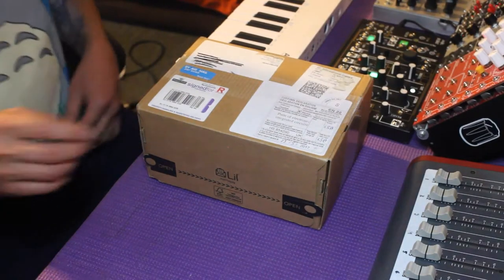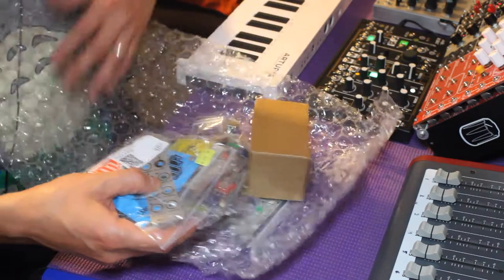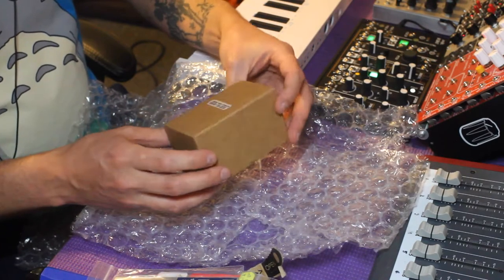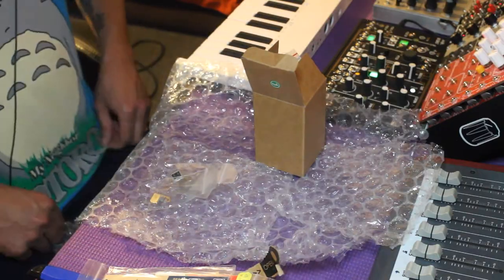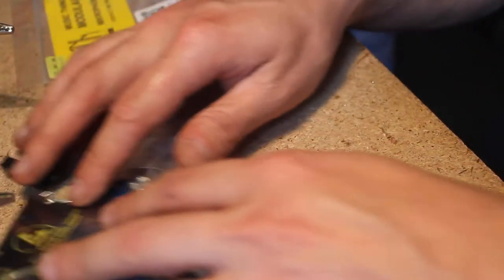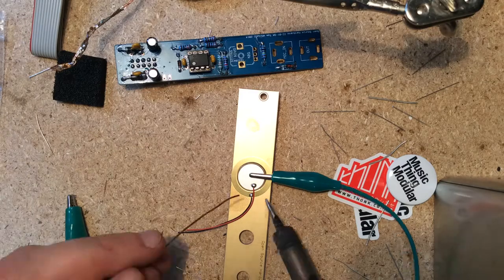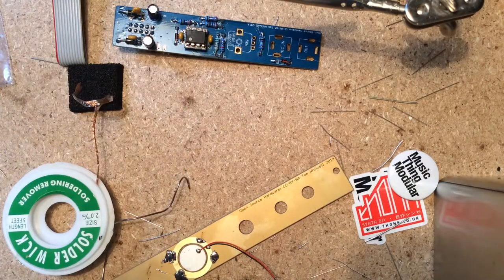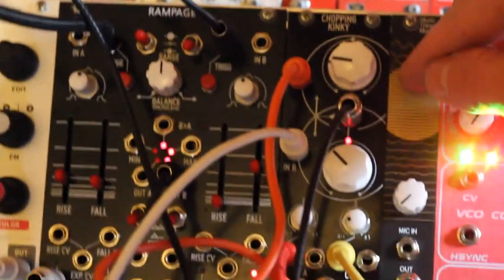Kit Review # 5 - Music Thing Mikrophonie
Unboxing, commented construction timelapse, and a demonstration of this fabulous module by Tom Whitwell of Music Thing Modular!

Here's a great video of Stockhausen and his buddies performing the piece this module is named after